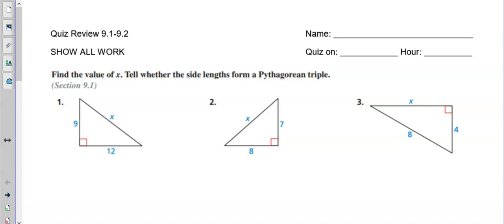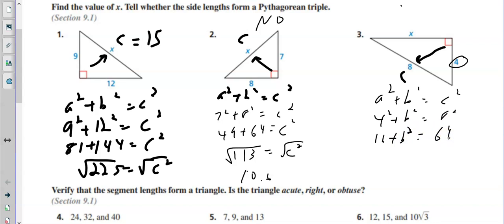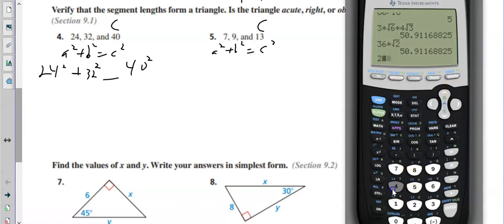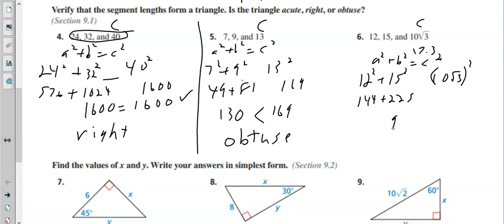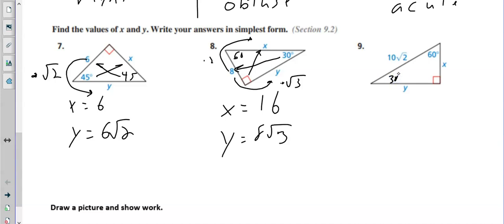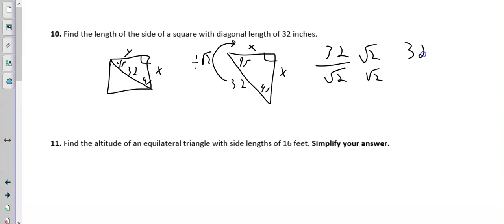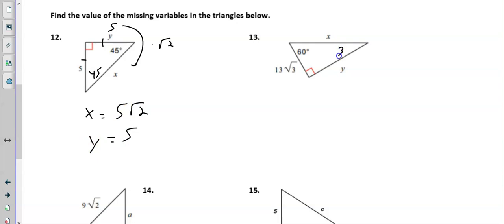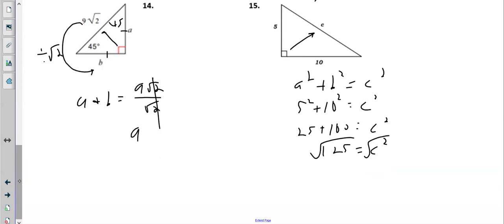GEo B 9 1 9 2 quiz review